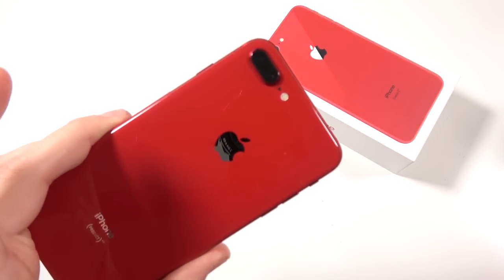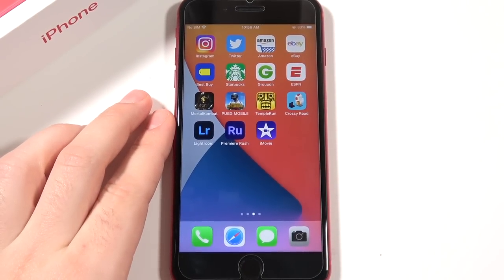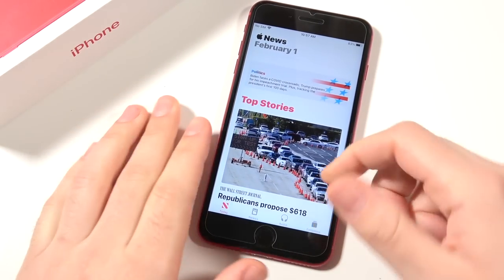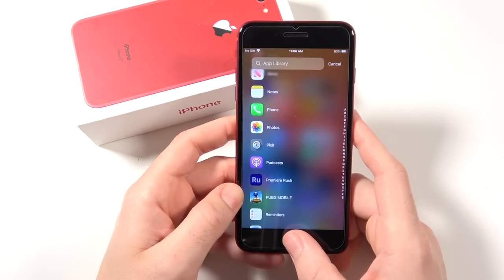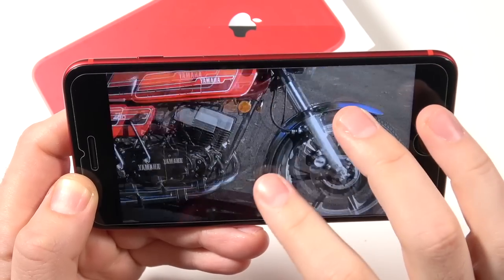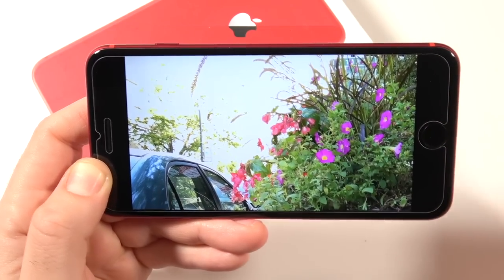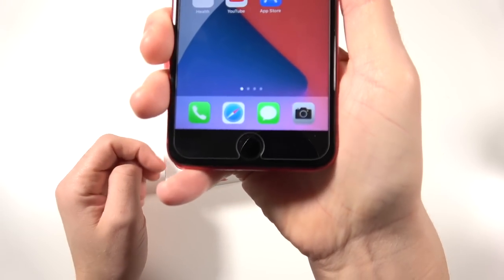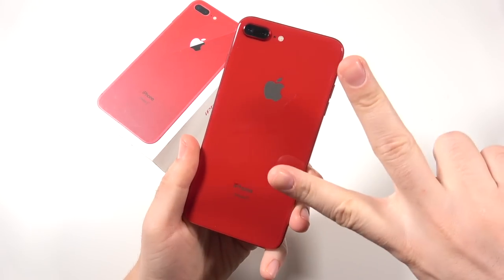Should You Buy iPhone 8 Plus in 2021?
Should You Buy iPhone 8 Plus in 2021? Should You Buy iPhone 8 Plus? Is iPhone 8 Plus still worth it? iPhone 8 Plus worth it in 2021? All these questions will be answered in this video. If you have or had Apple iPhone 8 Plus, please consider sharing your thoughts, experiences, questions, comments with the community!